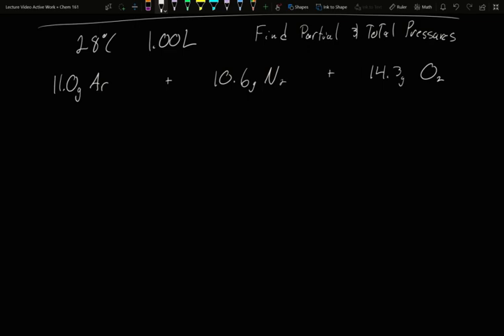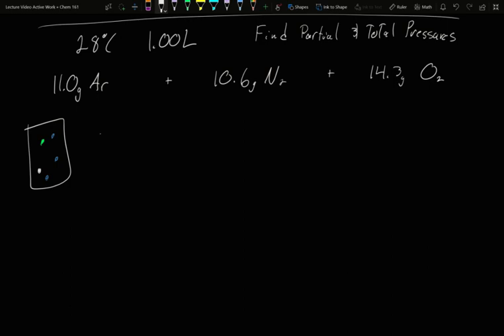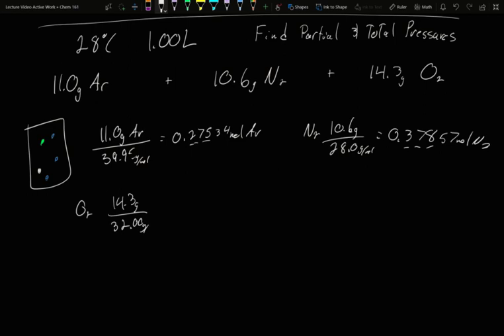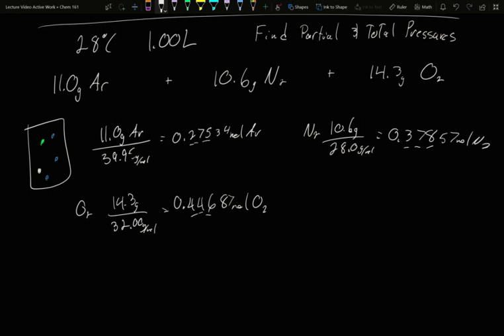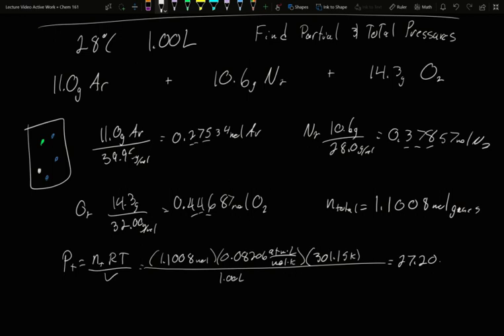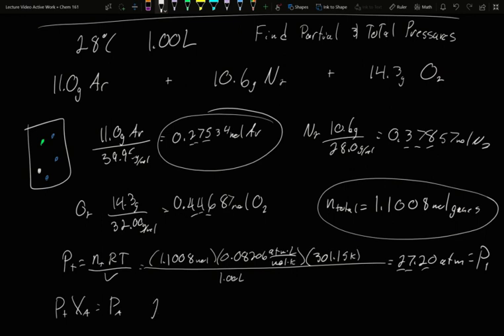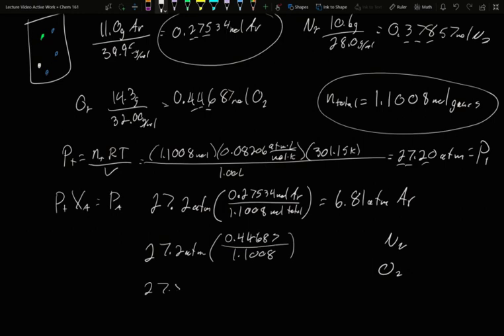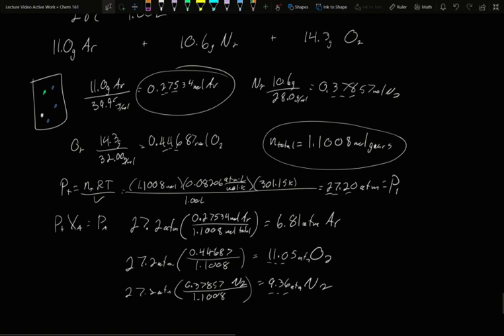Guided Practice Partial Pressures 1